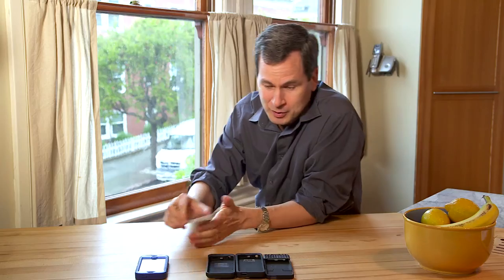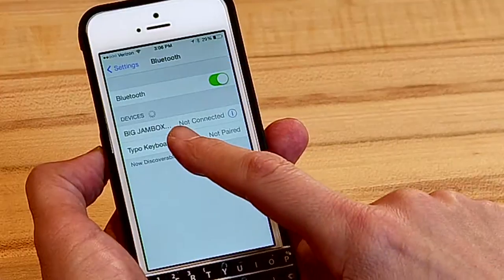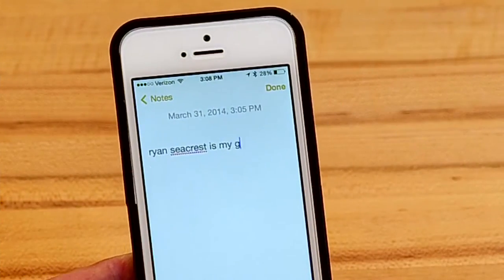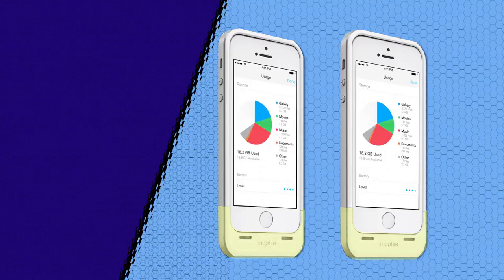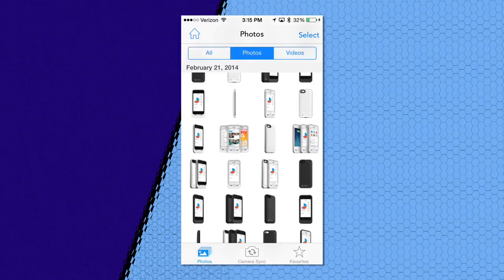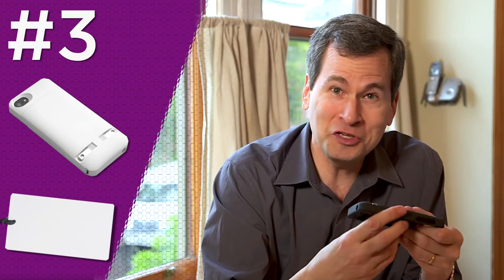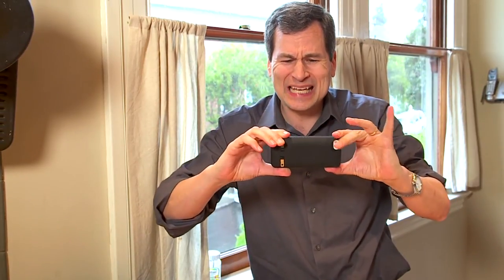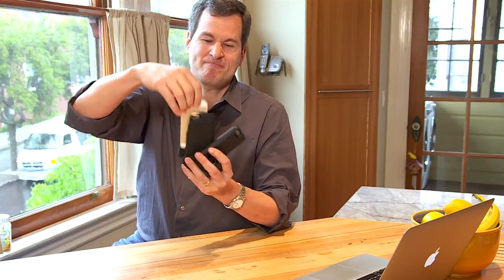The Pogue Review: iPhone cases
Yahoo Tech's David Pogue compares various iPhone cases. Find out which are the most useful.